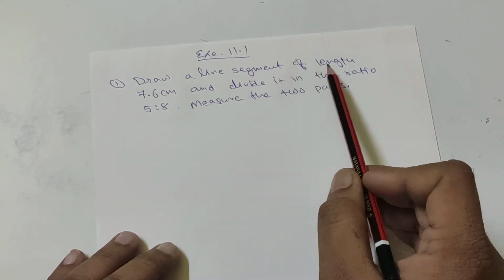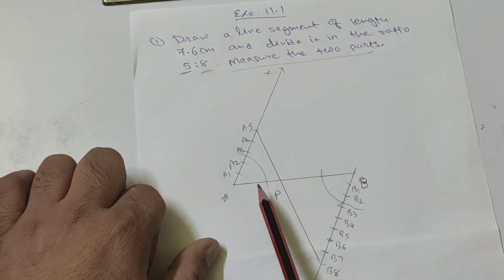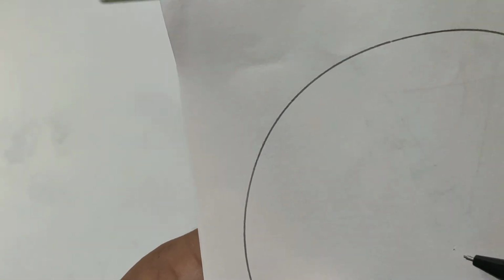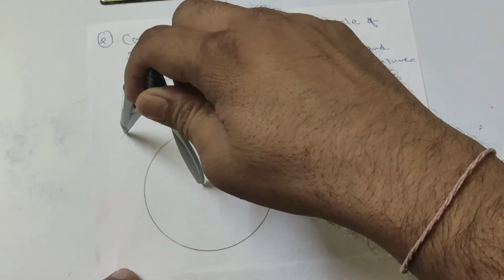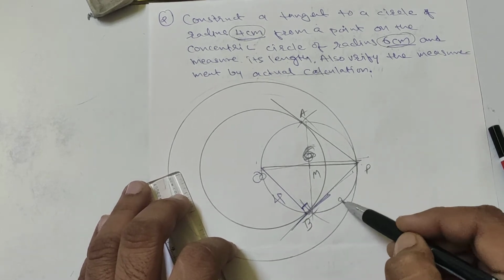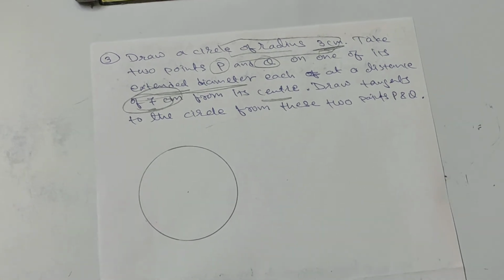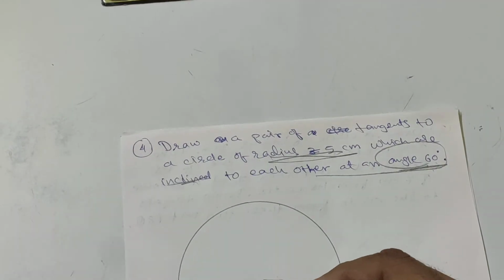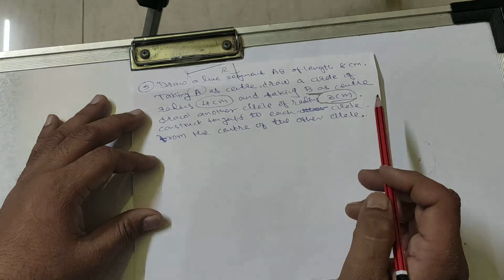Std. 10 Ch. 11 Construction (Maths) Eng. Med.